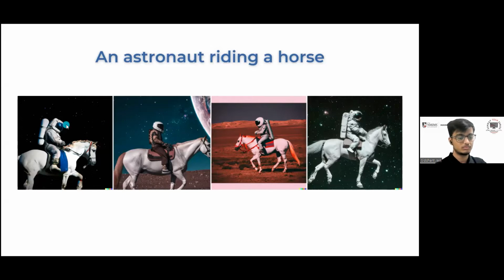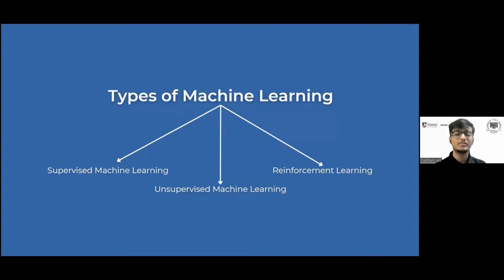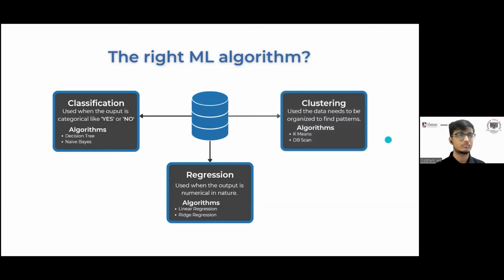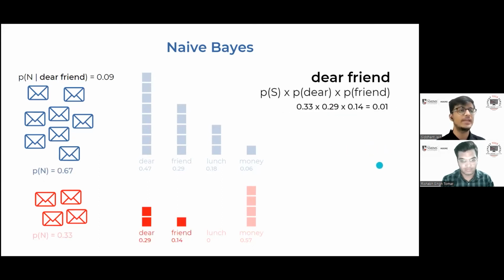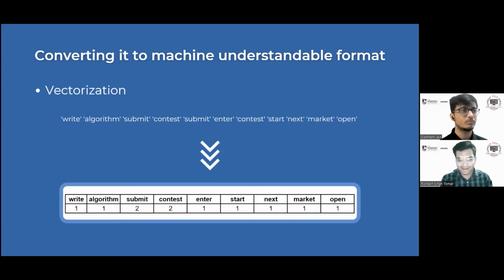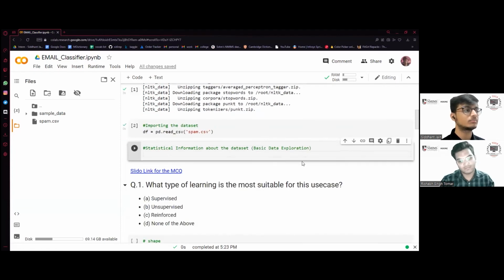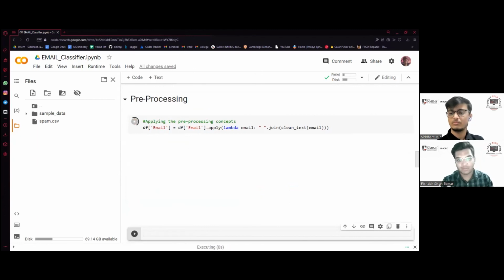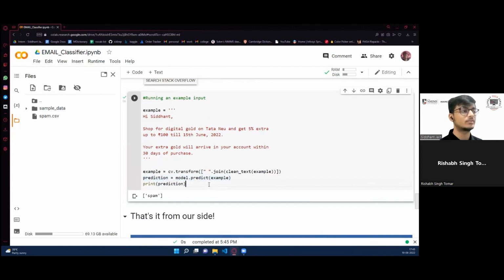STS Season III || Introduction to Machine Learning || by Rishabh Singh Tomar & Siddhant Jain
STME, NMIMS Indore successfully conducted the first session of third season of its flagship event Sunday Tech Series. The session conducted on the topic "Introduction to Machine Learning" received enthusiastic participation from people of all age groups. Here are a few highlights from the main expert session.